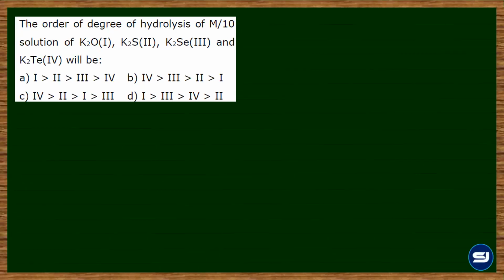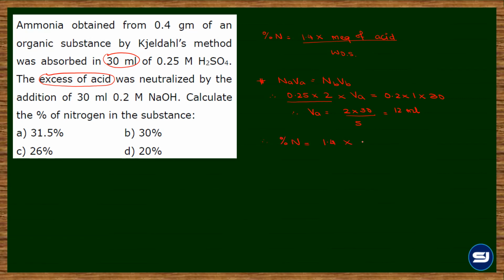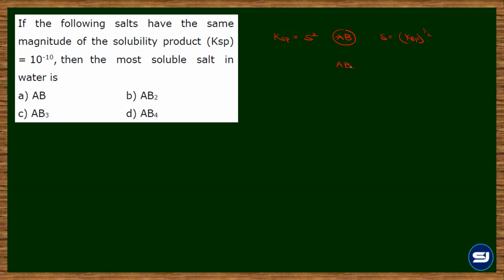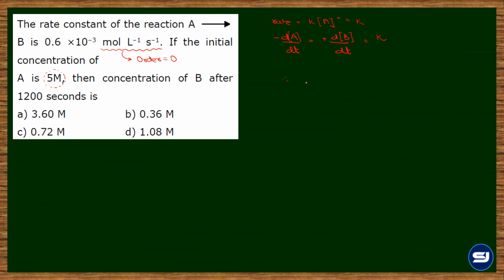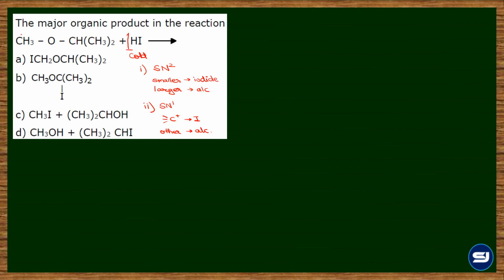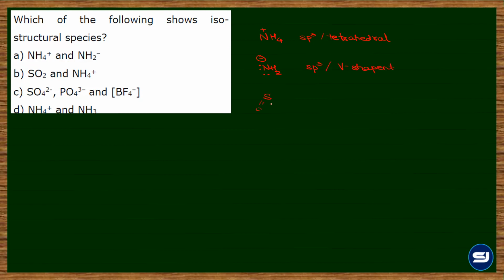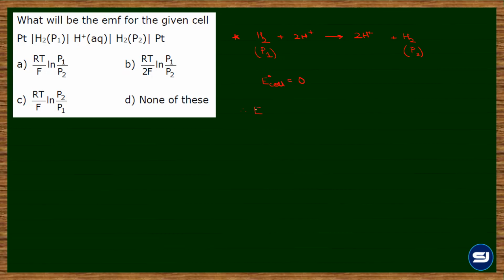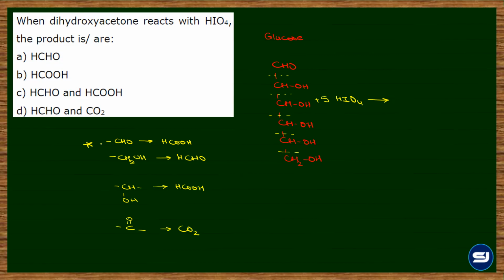NEET TEST 29.3.24 DOUBT SOLVING